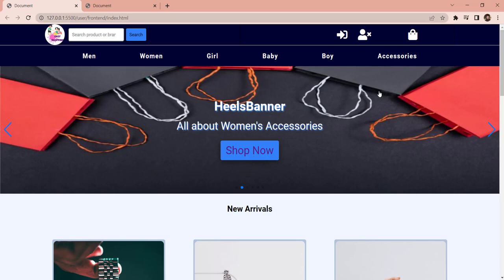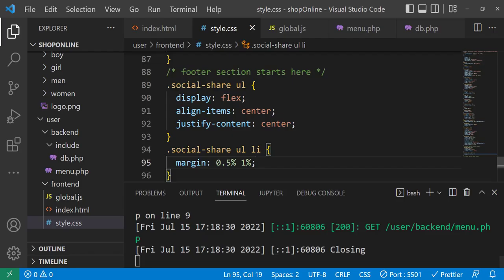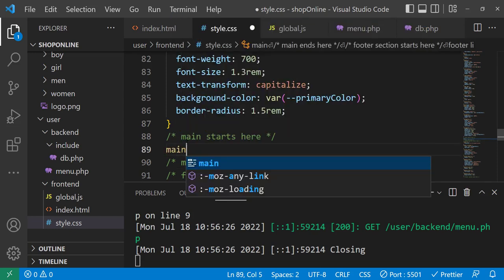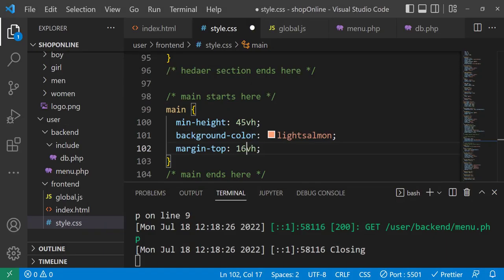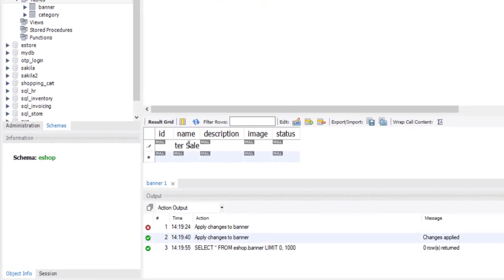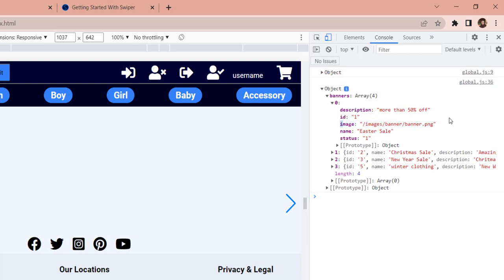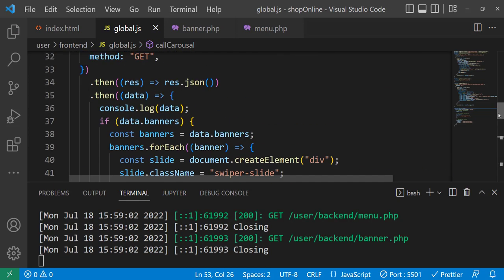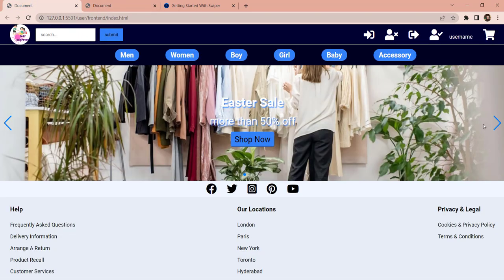REST style E-Commerce Website with JavaScript & PHP | no frameworks or libraries | part II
In this playlist we will journey together to build a complete e-commerce website and will learn following professionally sought after skills:
1. REST API based .
2. SPA: Single Page Application for faster loading.
3. Code separation between frontend & backend.
4. Frontend & backend as two separate websites that communicate over FETCH API
5. Understand and handle CORS (Cross-Site-Resource-Sharing) related issues..
6. Frontend implementation in JS, backend implementation in PHP.
7. No Frameworks or libraries; able to code and develop without any framework crutches.
Chapters
0:00 Introduction
1:00 HTML code for Footer
6:03 Footer Styling
25:30 HTML Code for Banner
31:35 Banner DB Table Creation
35:08 Banner JS Logic
38:05 Banner Backend logic (PHP)
41:19 Banner Integration into webpage